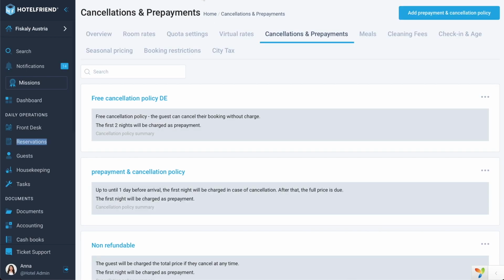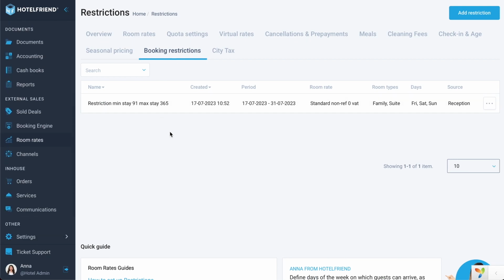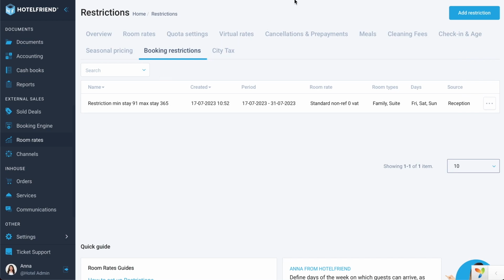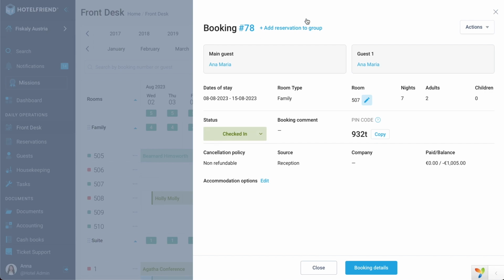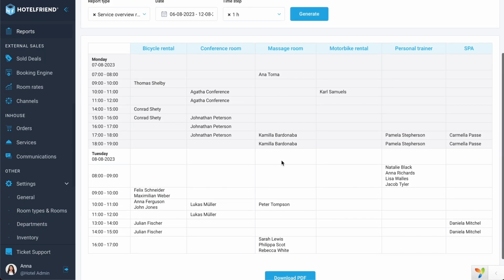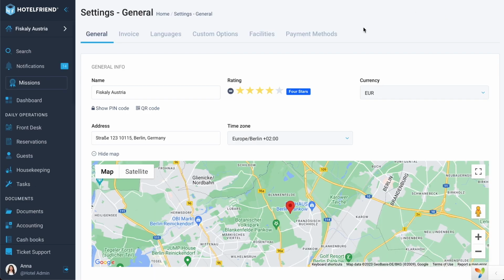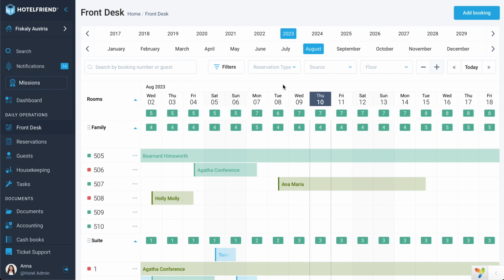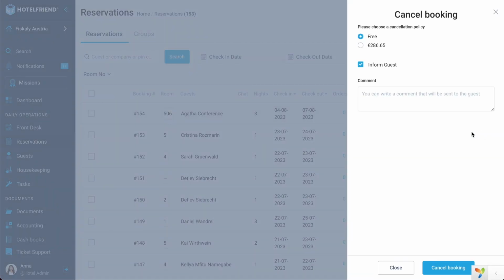Product Updates v. 3.79.0: “Service Overview” report, unlimited VATs & improved booking management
Welcome back to HotelFriend’s product updates! We’ve added the “Service Overview” report, better control and organization over your VAT settings, improved booking management and more. Here's a summary of what's new:

00:00 - Introduction
00:42 - New cancellation policy added to Room Rates
01:59 - Enhanced Booking Restrictions by adding longer stay limits
03:37 - Improved booking management with a dedicated Cancellation Policy field
05:03 - Introducing the "Service Overview” report
07:50 - Creating an unlimited number of custom VATs
08:38 - Streamlined handling of bookings with discounts
09:49 - More control over the reservation statuses
11:00 - Other Fixes and Visual Improvements

Read more about all the changes and improvements in the new update